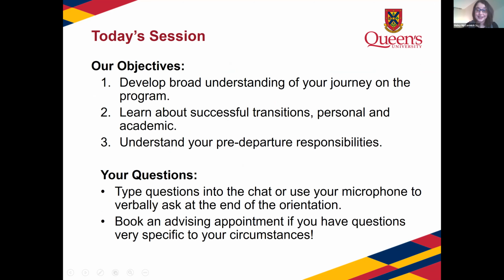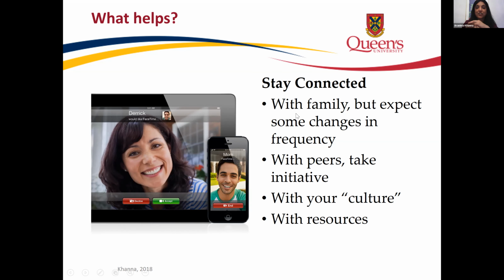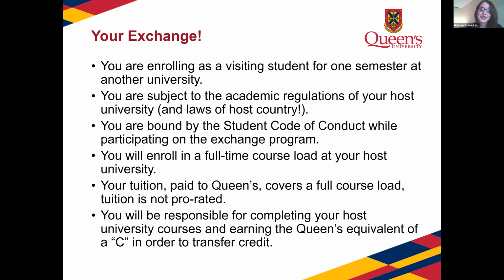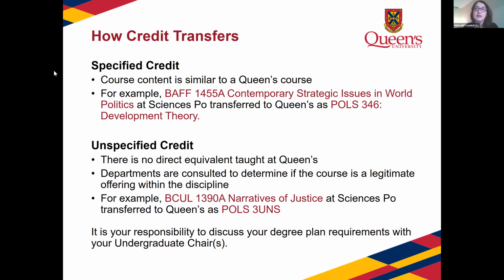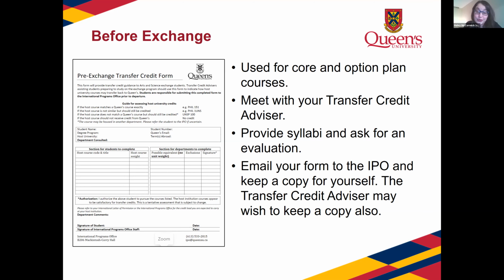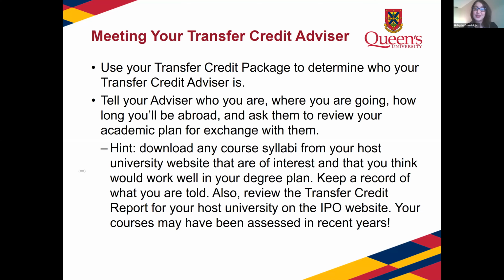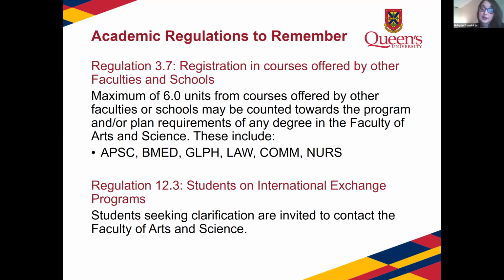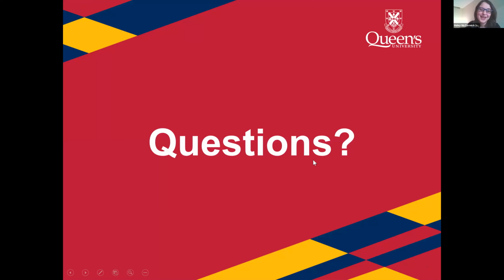Queen's Arts and Science Pre-Exchange Orientation for Fall 2021